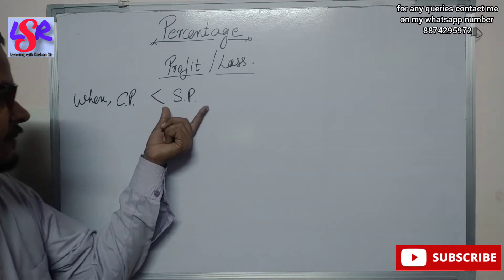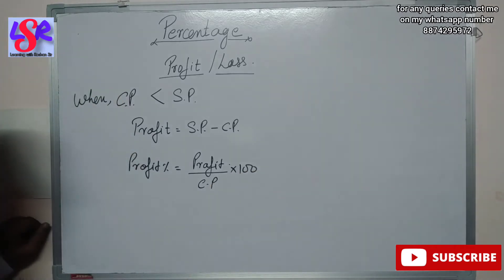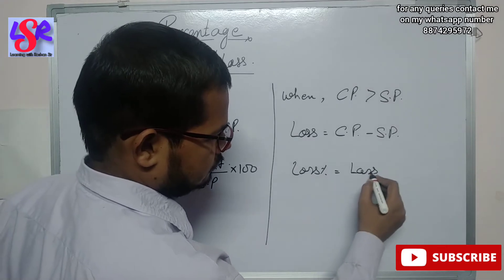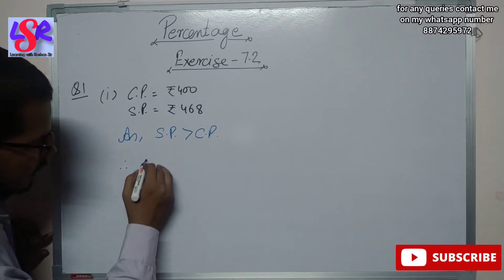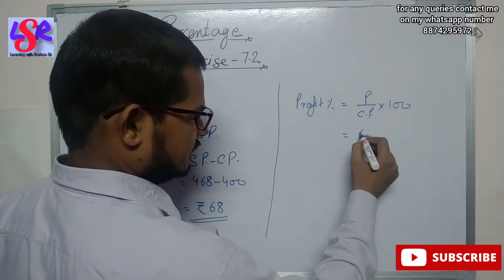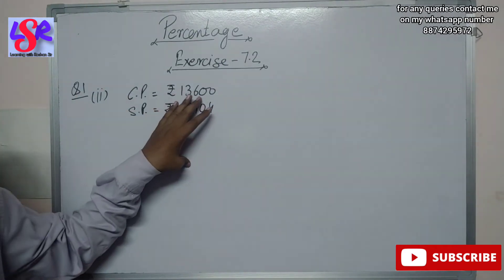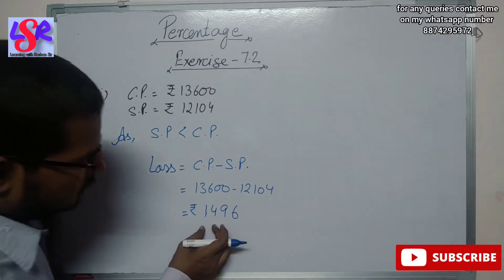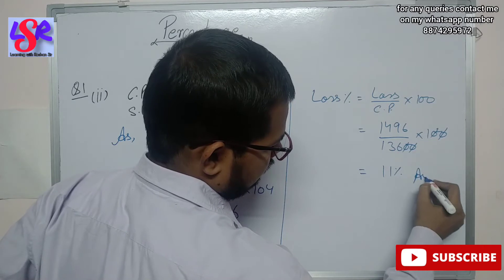Class 8, Percentage, Profit and Loss, Exercise- 7.2, Q.1 to Q.10, ML Aggarwal..... by Roshan Sir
In this video we will learn about profit and loss and do Questions based on it.